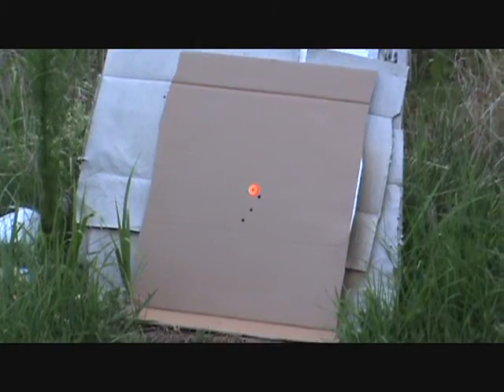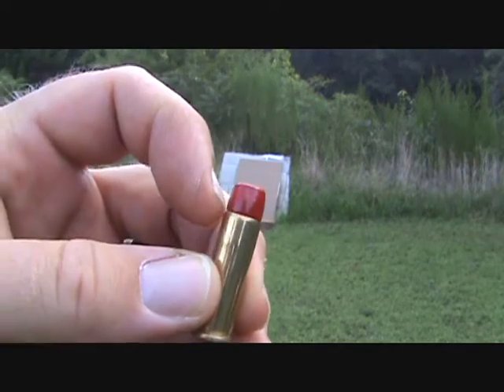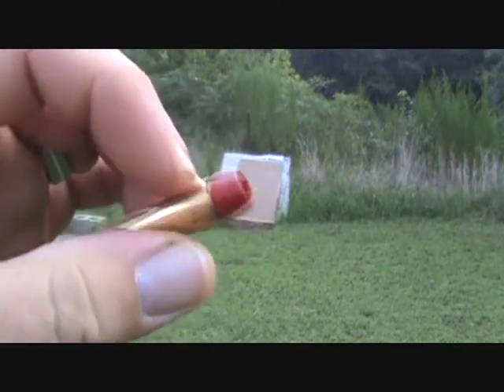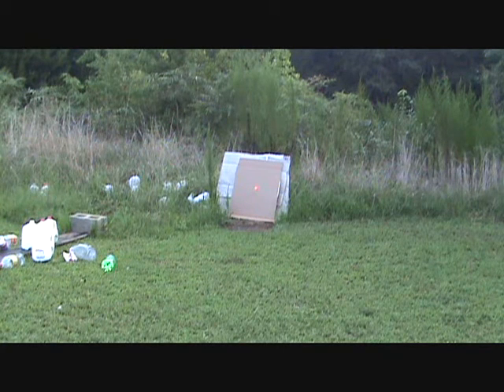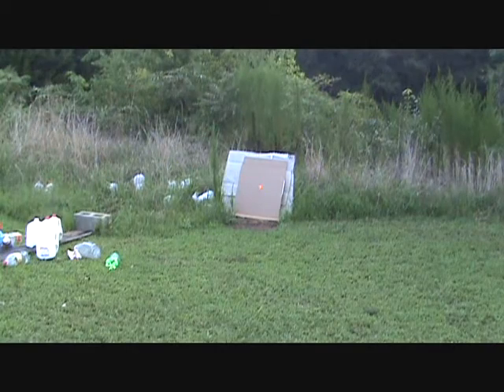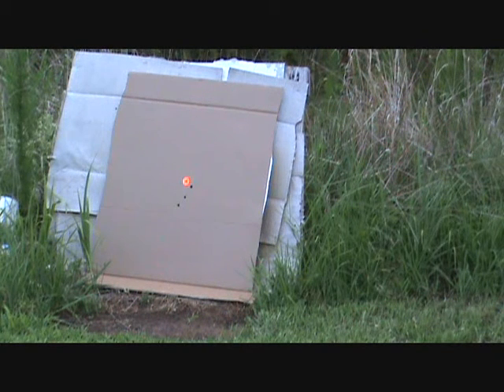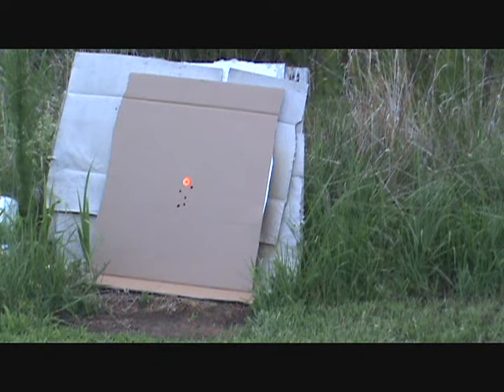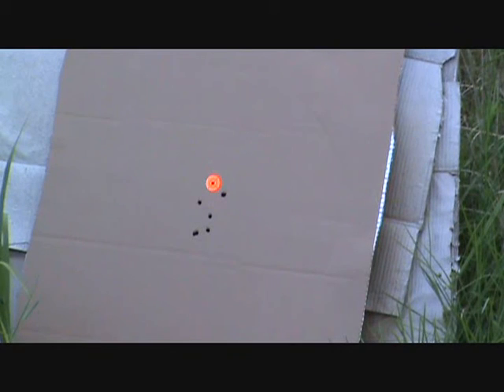.38 spl.+P 155gr PC Cast HP off hand accuracy check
These shoot a tad low maybe due to the weight. but deffinatly acceptable from a 2inbbl snubbie. max load of tightgroup in .38spl.+P